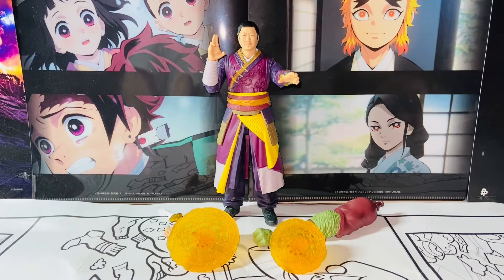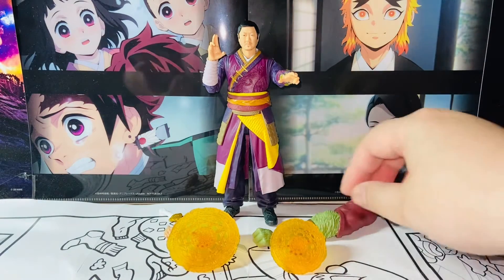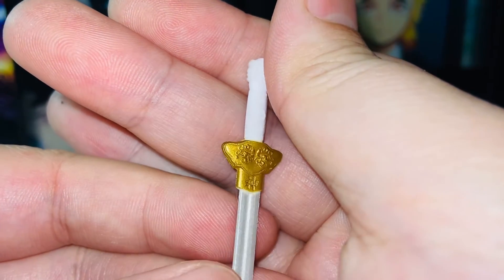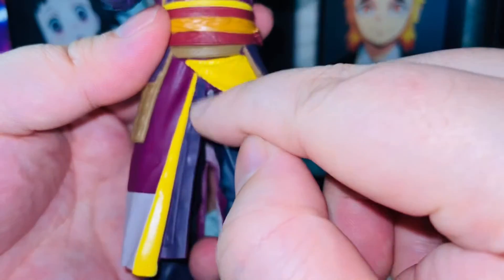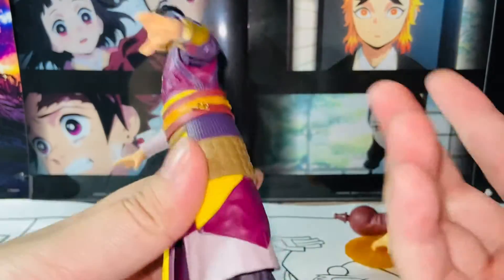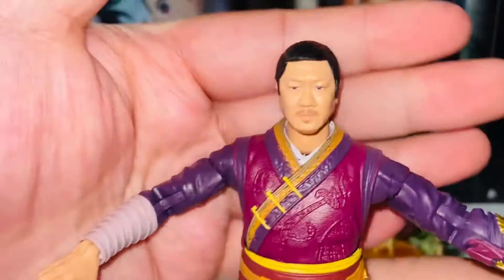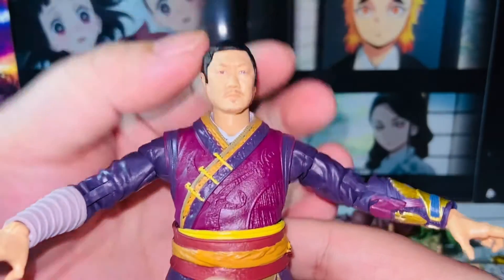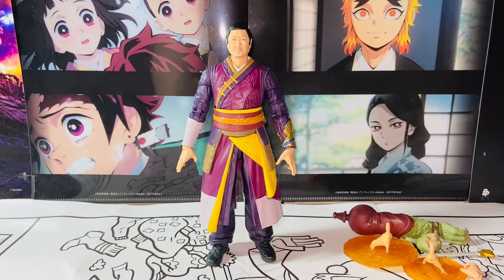Hasbro Marvel Legends Doctor Strange in the Multiverse of Madness Marvel’s Wong Action Figure Review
Hasbro Marvel Legends Doctor Strange in the Multiverse of Madness Marvel’s Wong Action Figure is a nice figure. I just didn’t like the costume design of the character. Let’s hope I will change my mind after watching the film!